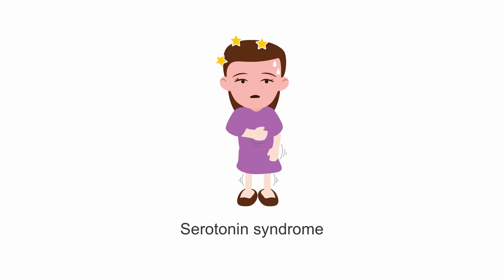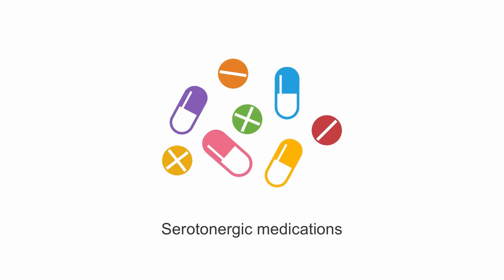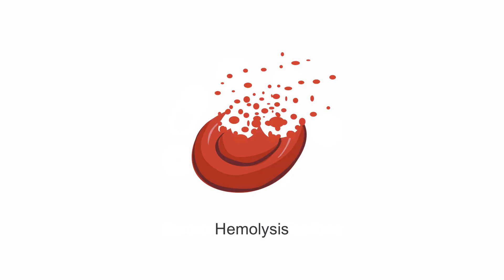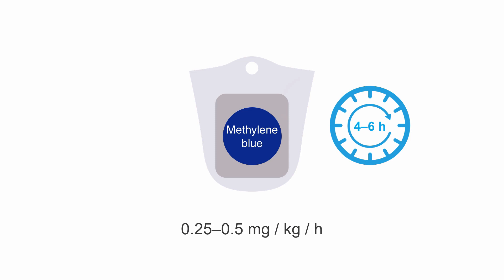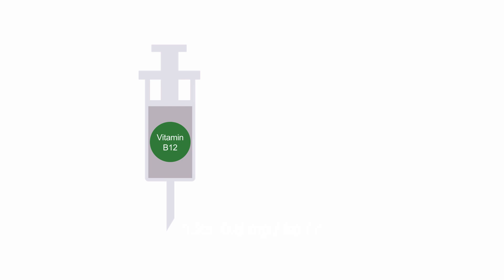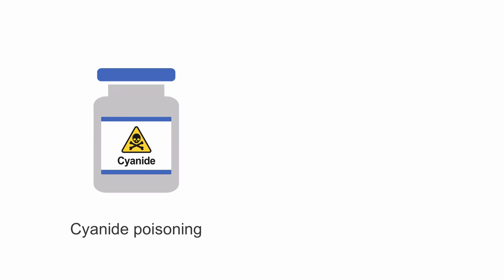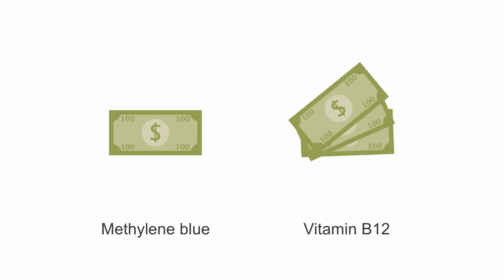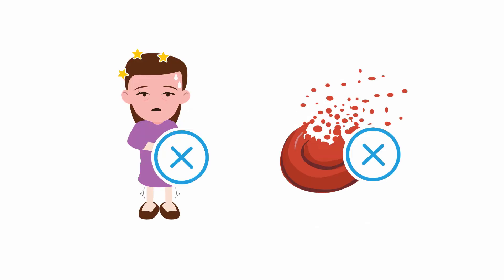Using methylene blue and hydroxocobalamin for shock